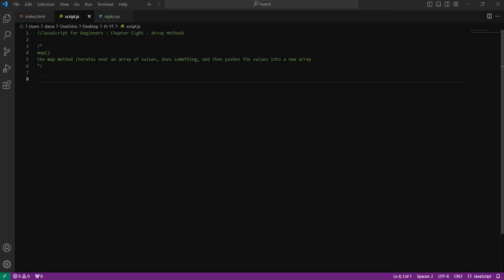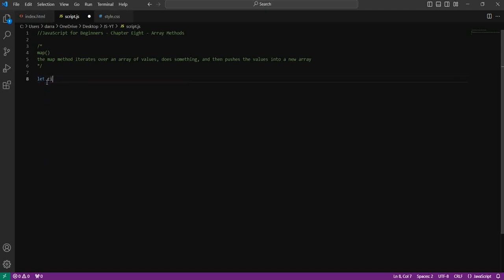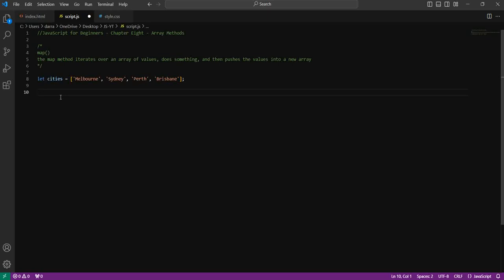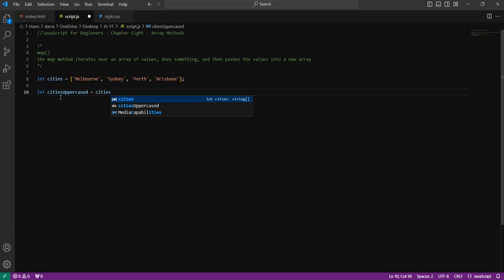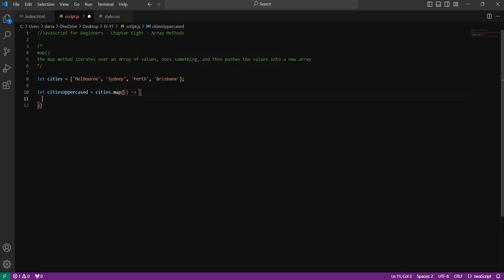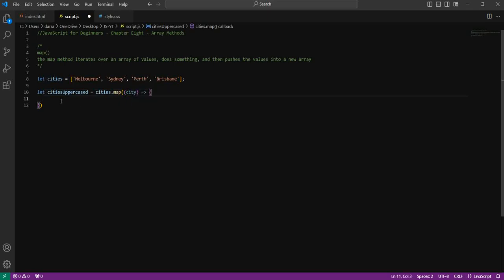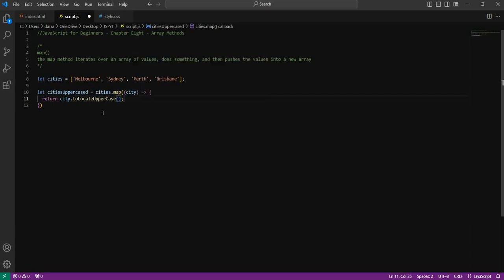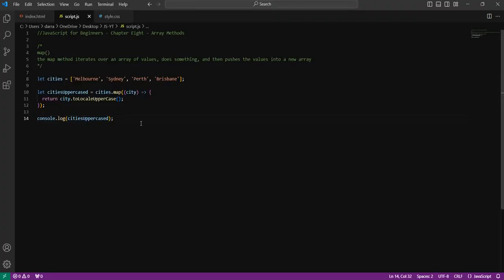JavaScript for Beginners - Use the map method to iterate over an array of strings